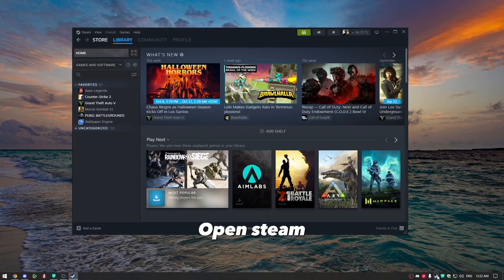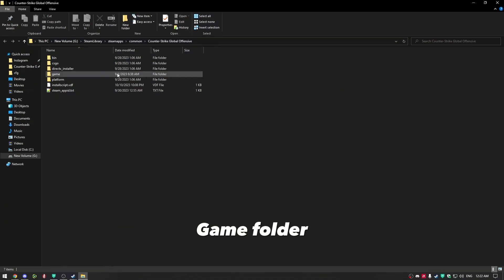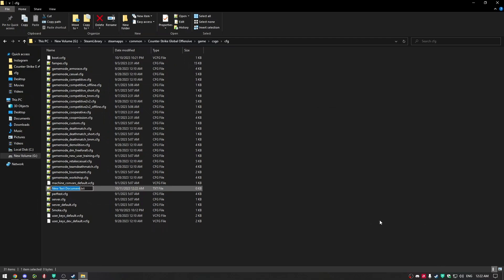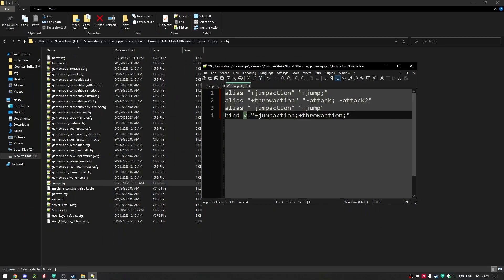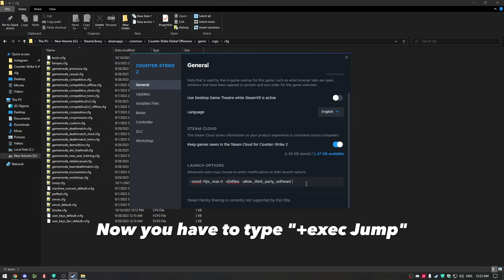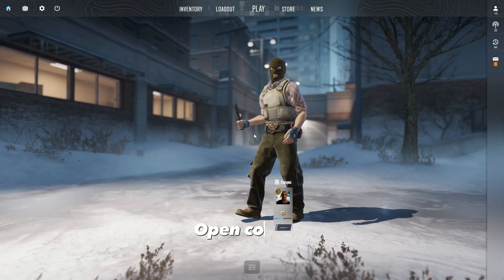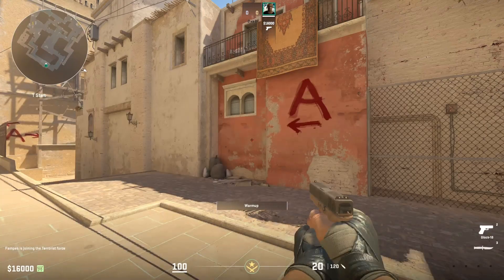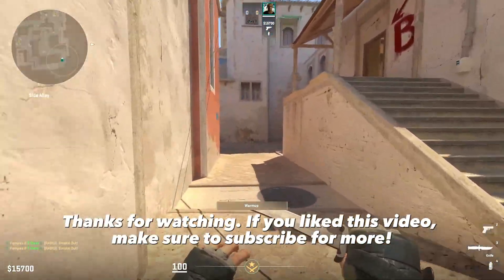How To Make a Jump Throw Bind CS2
Sub is free :D
Song : ILY Baby - Dyalla

AFTER UPDATE JUMP THROW BINDS ARE NOT WORKING!

Commends :
alias +muteh "unbind v"
alias -muteh "bind v +jumpthrow"

alias revert "bind mouse_x yaw"
alias combo "-jump;revert;-muteh"
alias +jumpthrow "+jump"
alias -jumpthrow "-attack;muteh;bind mouse_x combo"

bind v +jumpthrow

Have Fun ;).